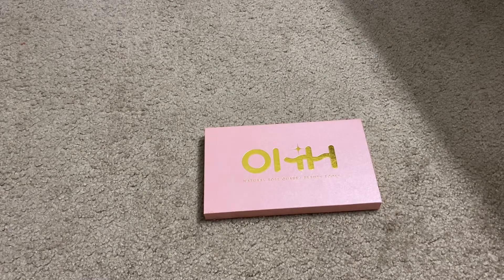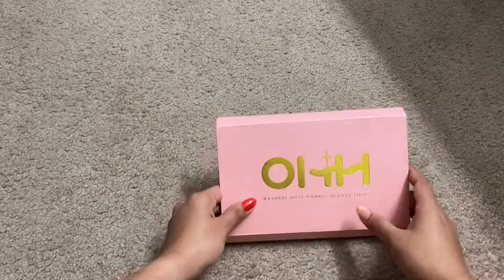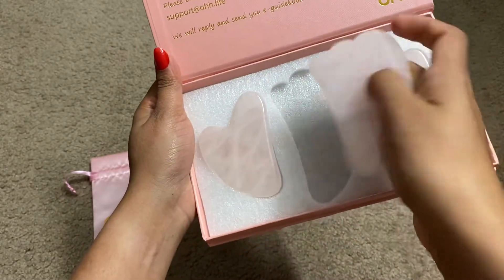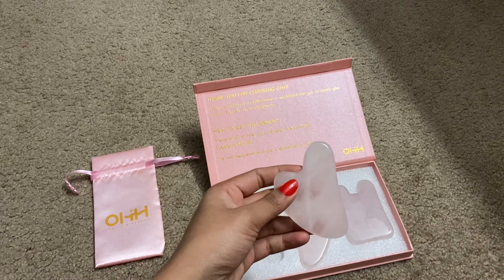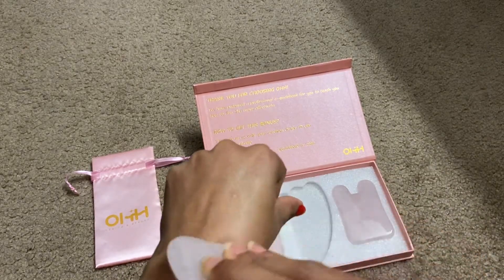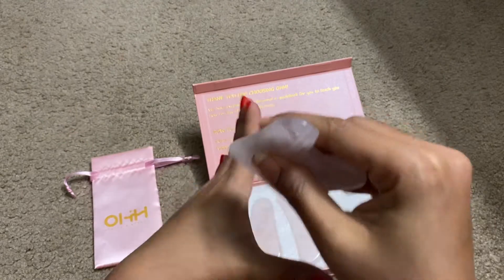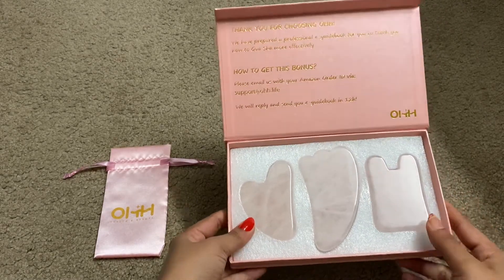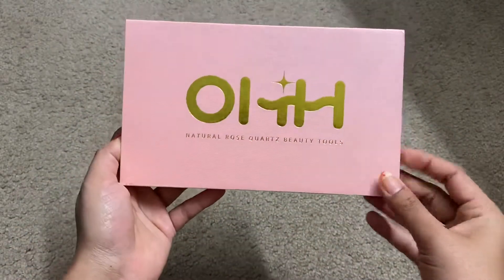Gua Sha Massage Tools Set of 3 Rose Quartz Stone for SPA Acupuncture Therapy Trigger Point Treatment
Gua Sha Massage Tools Set of 3 Rose Quartz Stone for SPA Acupuncture Therapy Trigger Point Treatment, Gua Sha Tools for Skin Facial Massage, Storage Bag, E-Book Bonus

✅GUA SHA - A traditional Chinese medicine science therapy technique used to release muscle tension and tightness, improve the body's blood circulation and promote metabolism. It may leave some slight redness but will dissipate after 2 days. This natural therapy tool helps to make you more releaxed and energetic.
✅100% PREMIUM ROSE QUARTZ - OHH Guasha boards Made of original rose quartz stone (Rich in various minerals beneficial to human body), manually carved and polished into "HEART" shape, "RABBIT EAR" shape, and "SHEEP HORN" shape. Each one may has a slight difference in color and texture. Static free, durable to use, easy to clean( with warm water or hand soap).
✅FACIAL & BODY SKIN MASSAGE - OHH 3-piece Gua Sha scraping Massage tools, with different shape, ultra-smooth surface, and extended arc design, these Guasha boards are easier to hold, fit well in every part of your body and won't hurt the skin.(works great on face, neck, back, chin, Shoulder, hand, arm, waist, scalp and feet). SUGGESTION: REGULAR USE(2 TIMES A WEEK, 3 GROUPS/TIMES, 15-25 MINUTES/GROUPS) will help you relieve your daily muscle pain, quickly and effectively!
✅EXQUISITE PACKAGE & FREE GIFTED BAG - Packaged with advanced customized gift box, every OHH rose quartz Gua Sha board has been checked carefully befor shipped to ensure the boards you receive are intact. Also equipped with a beautiful satin drawstring bag, convenient for you to carry and avoid scratching or loss. You could feel free to take wiht it to bath, and yoga aromatherapy. Also a perfect gift for your parents, friends, and lovers.
✅FREE E-GUIDEBOOK BONUS & 180 DAYS REPLACEMENT GUARANTEE - Whether Beginner or Specialist, OHH GUA SHA massage tools set should be your preferer choice. Come and start your GUA SHA life with OHH.